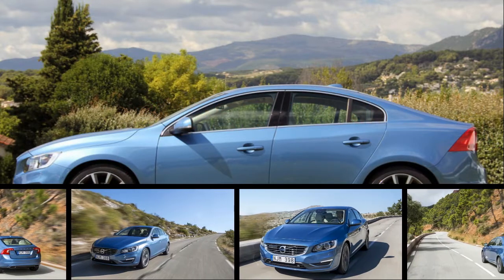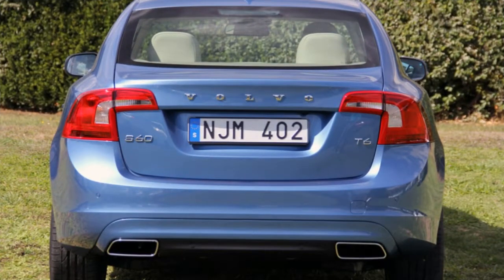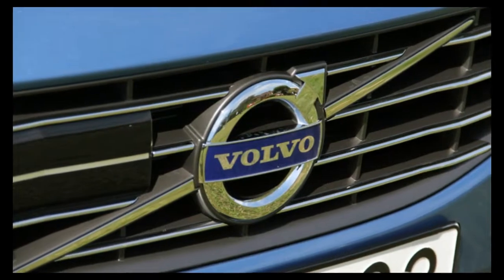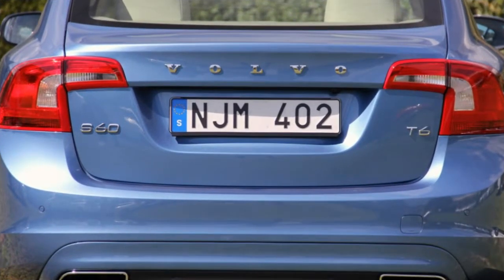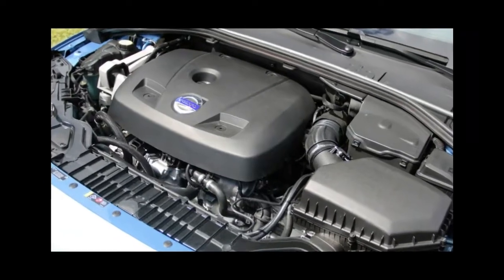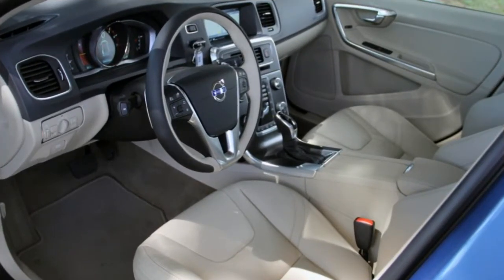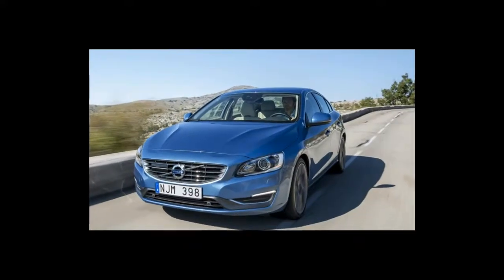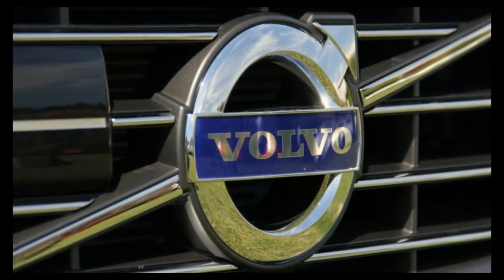[Wacth] News 2018 Volvo V60 review | Auto Today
[Wacth] News  2018 Volvo V60 review. Volvo and station wagons go together like Ikea and Swedish meatballs. # the V60, Volvo’s smallest wagon offering, is neither the latest nor greatest example of the breed—that would be the larger V90—but it still offers a distinctive combination of practicality and Scandinavian style despite its age. (It was put into production in 2010 and went on sale in the United States in 2014.) The standard V60 is the traditional choice, while the V60 Cross Country offers a bit of rugged appeal with its standard all-wheel drive, raised ride height, and extra body cladding. The high-performance V60 Polestar, with 362 horsepower, is for those few who want plenty of pace with their space.